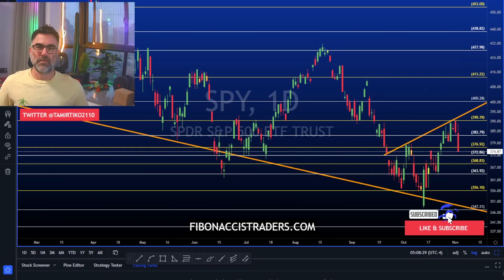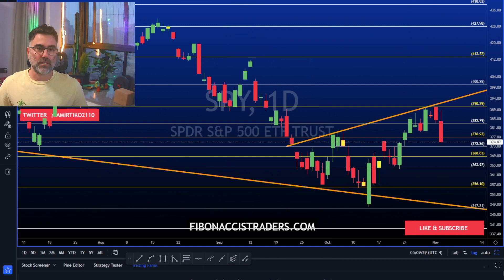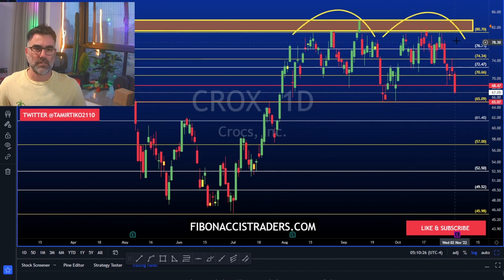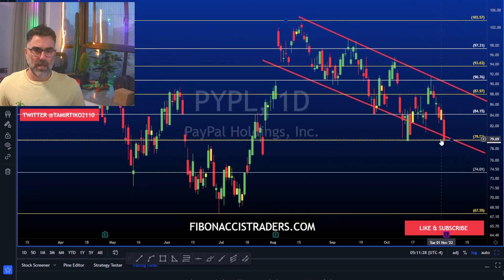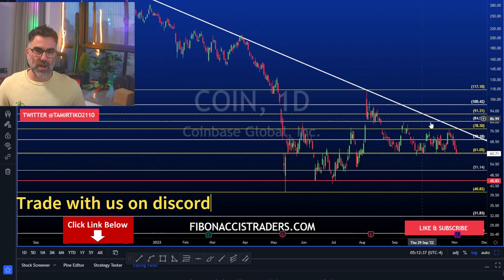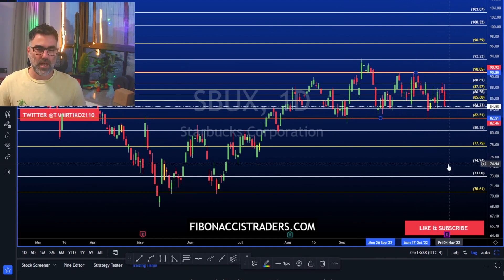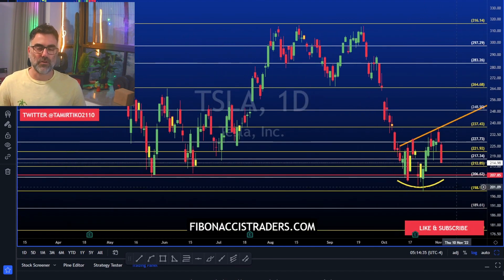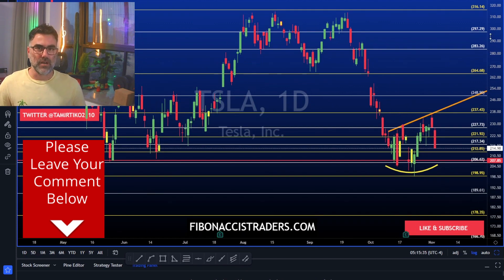🚨Top Stocks 🚨 on Watch Technical Analysis 11/3/2022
🚀 Learn Technical Analysis with Fibonaccisraders.com! 🚀

My goal is to review and discuss the most recent price action in the market in a manner that makes it useful to you.
Using in-depth Technical Analysis, reviewing the Price action in the stock market and try provide you with point of view on current price action and my take on where the market might be headed.

includes
- Technical Analysis
- Trade Education
- Trend and Price action Analysis
- Market Psychology

👉Improve Your skills with the LIVE 1 on 1 Mentorship Course

👉work on your Mentality With Fibonacci’s Traders Weekly FREE Newsletter

FibonaccisTraders.com – is designed for Swing & Day Traders We focus not only on providing actionable ideas and high probability setups. We offer Education & guidance every step of the way. My goal is to help you shorten the learning curve within the market.
Join worldwide POWERFULL INDEPENDENT TRADERS.
Let's learn, together